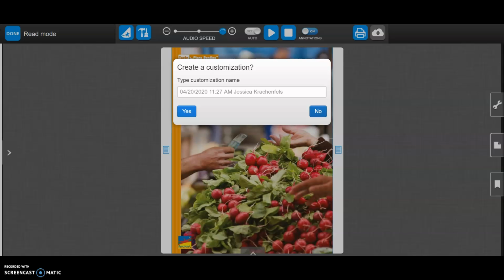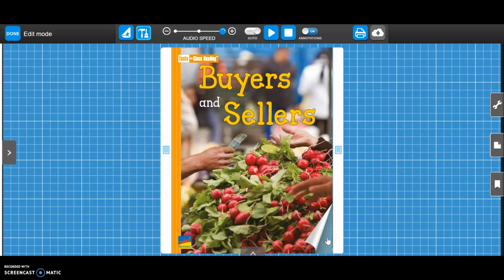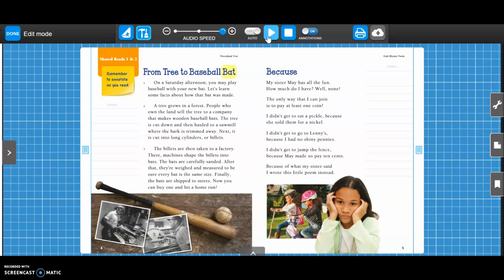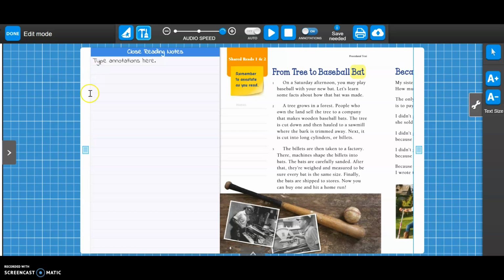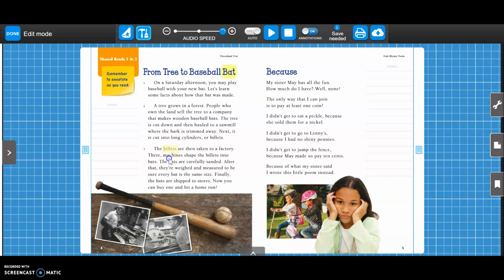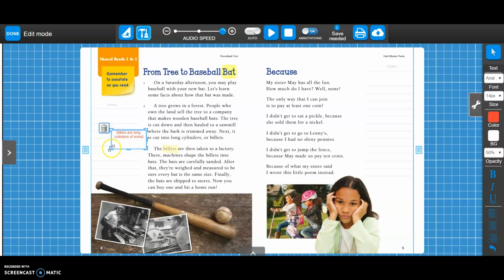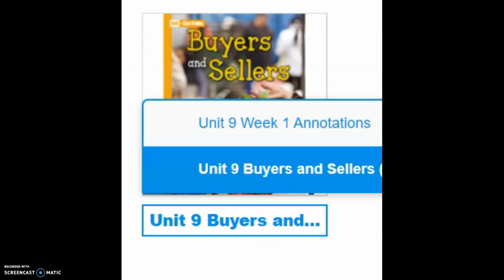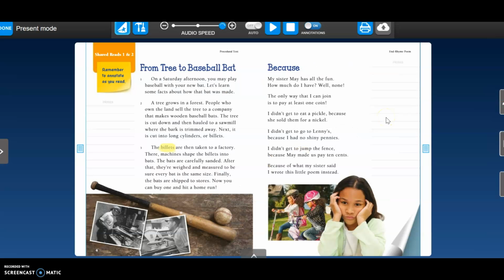Online Benchmark Reader Tutorial